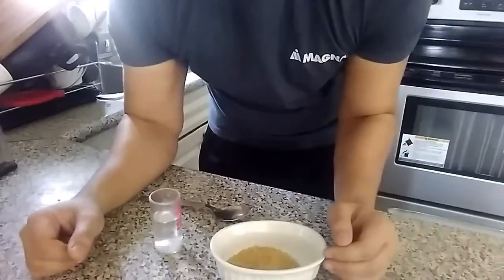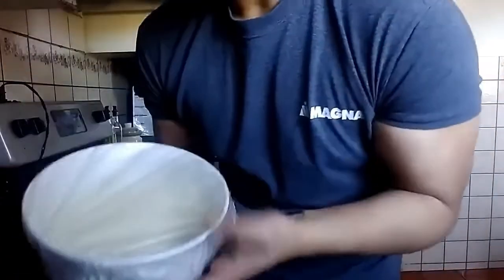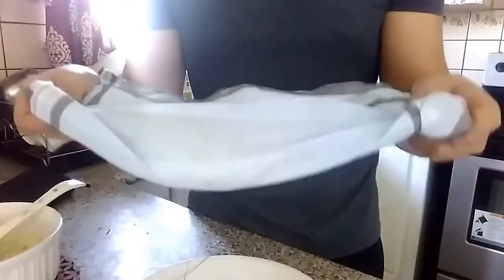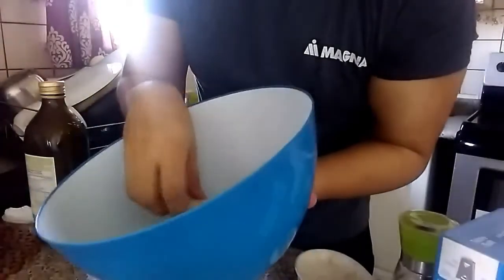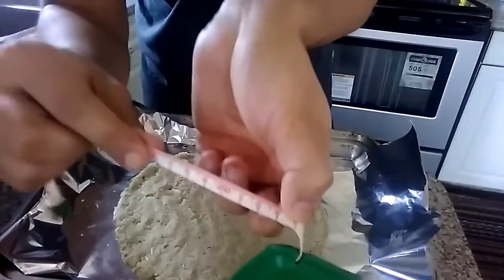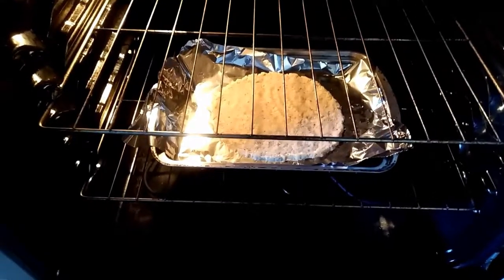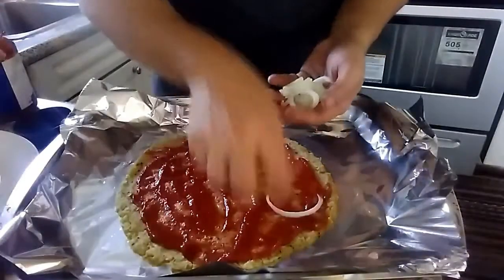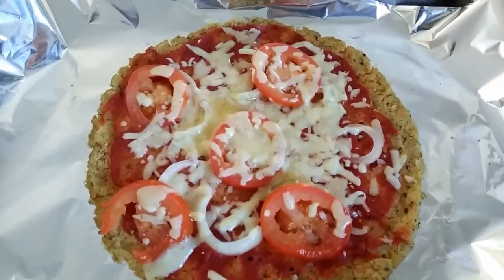Cauliflower Pizza Crust (vegan) (Healthy junk alternatives)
cheesy and saucy sought after by those who are hungry
stomach is starving, thoughts are carving ideas dumbly
thoughts of a merry marry, big picture makes the vision blurry
funnel them through the tunnel so you can see them more clearly
eyes on the prize but lose sight of whats on the right
realize nothing is left, but nothing is more than whats cleft
because what was kept was not worth of theft, end up in self debt
time or money, happiness or loneliness sacrifices made for the quest
wise on the selection of the direction but the scope is not by election